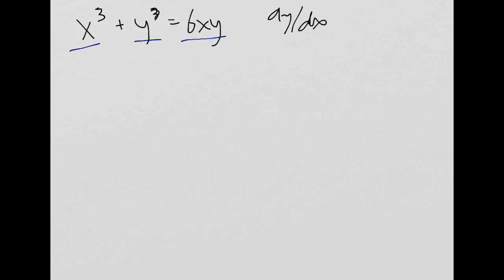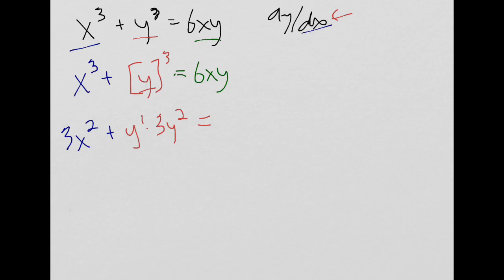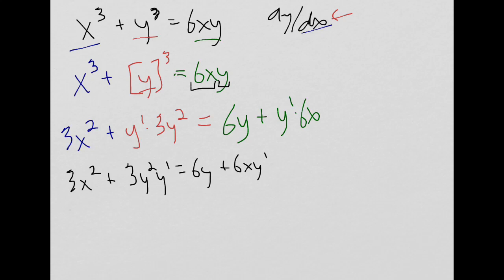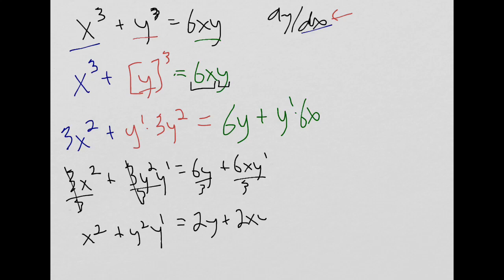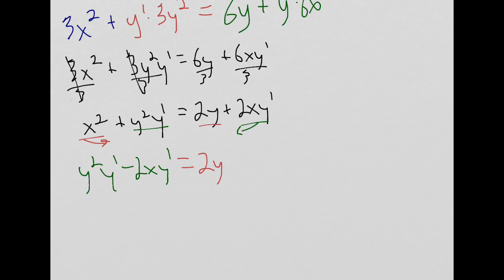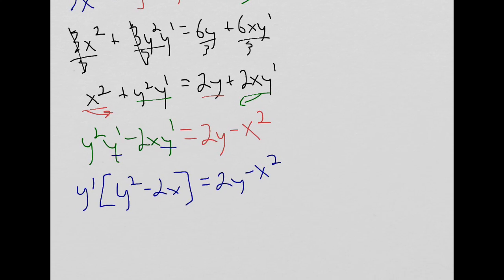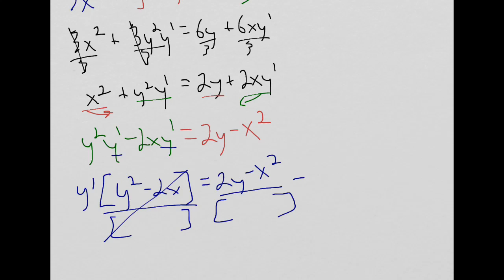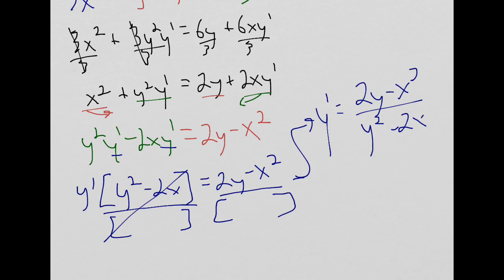AP Calc Ch 2 Study Guide